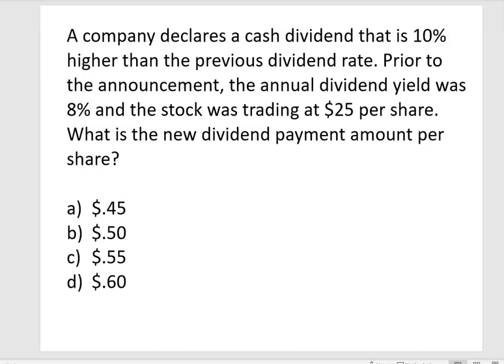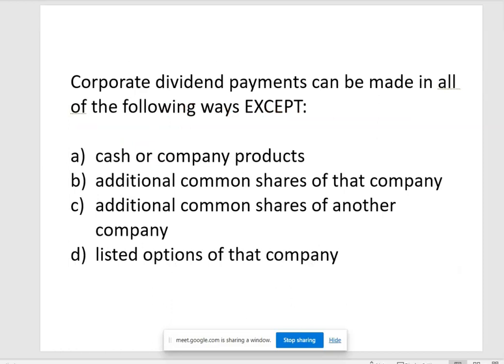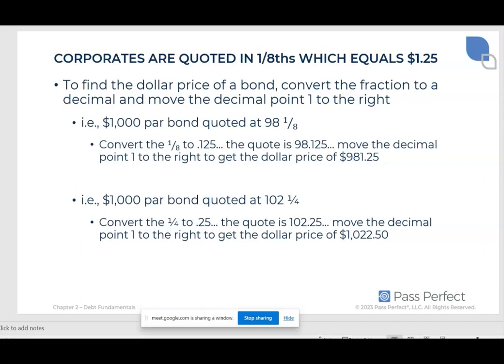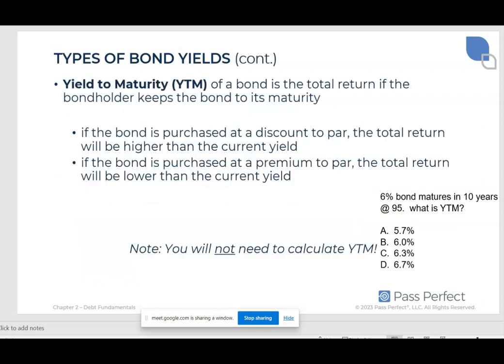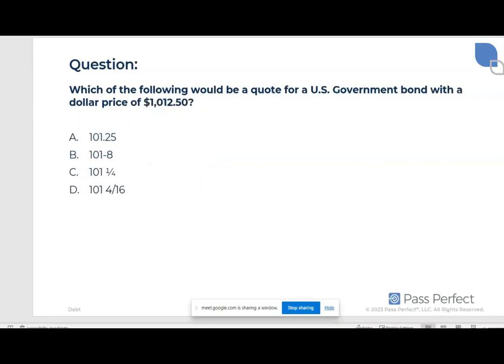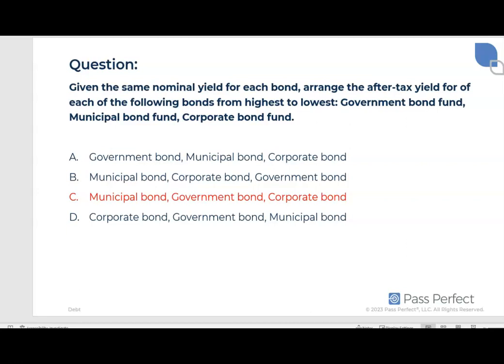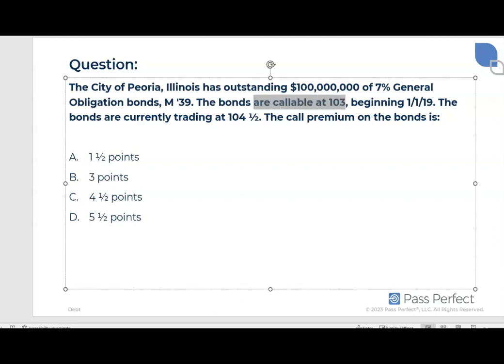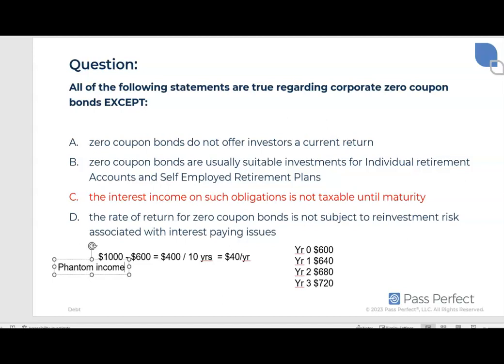SIE Lab Day 2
GBS261LL from 18 October, 2023